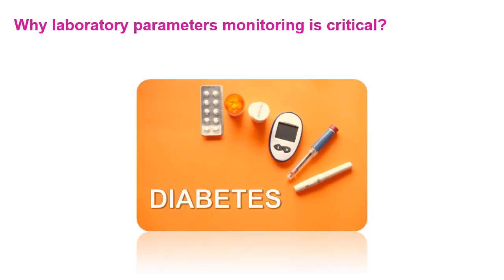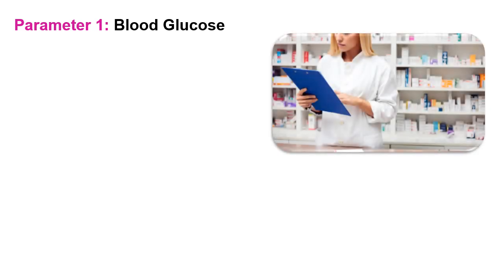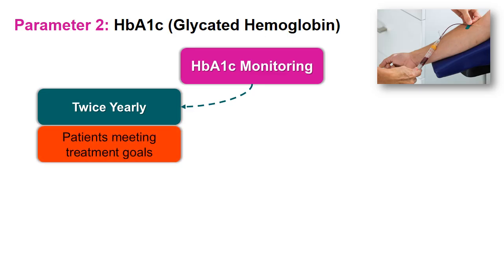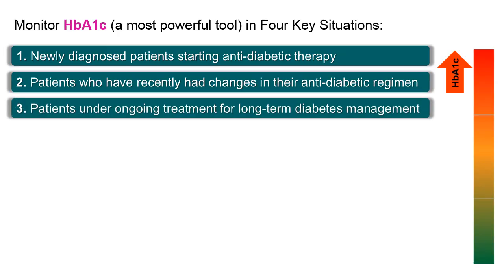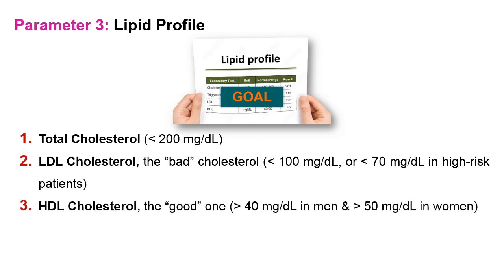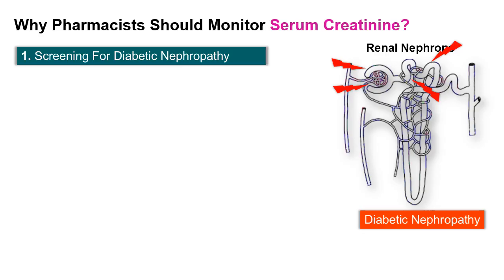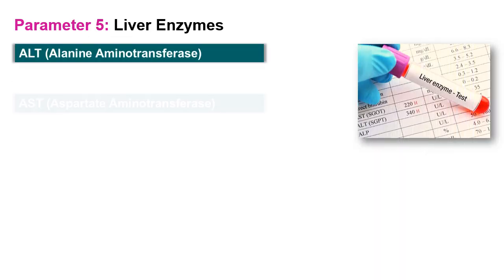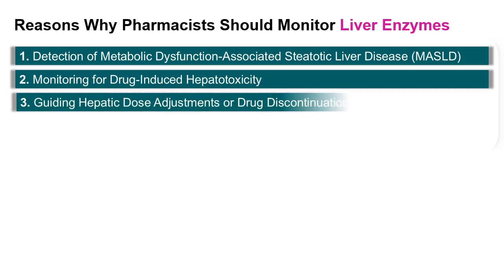Essential Lab Tests Every Diabetic Patient Needs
Diabetes lab monitoring is key to preventing complications and maintaining good health. In this video, we discuss the essential lab tests every diabetic patient should have, and why regular monitoring is so important. Whether you're managing your own diabetes or helping someone else, understanding these key tests can help you make informed decisions and stay on top of your health.

What you’ll learn:

The most important lab tests for diabetes management

How each test impacts treatment decisions

Common mistakes to avoid when monitoring diabetes

How regular lab checks can prevent long-term complications

If you're managing diabetes or concerned about your health, this video is a must-watch. Learn what lab tests you need to know to stay healthy and prevent future problems.

Dr. MinaRasoul